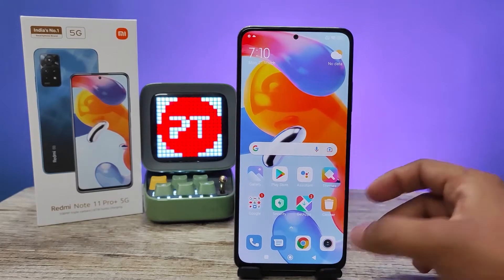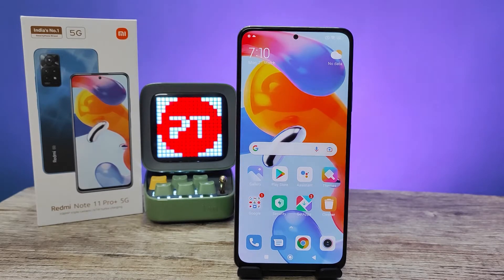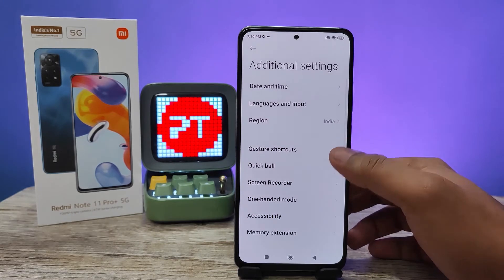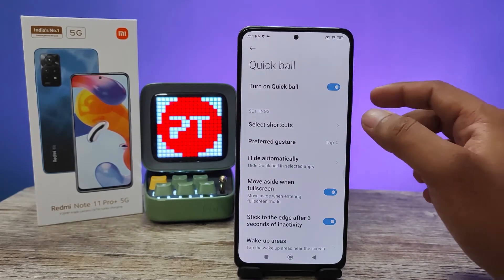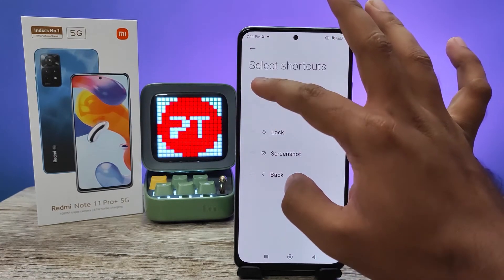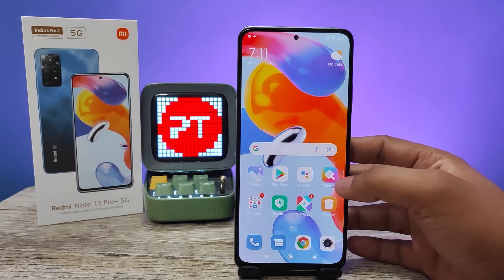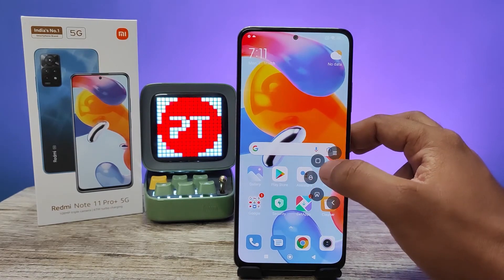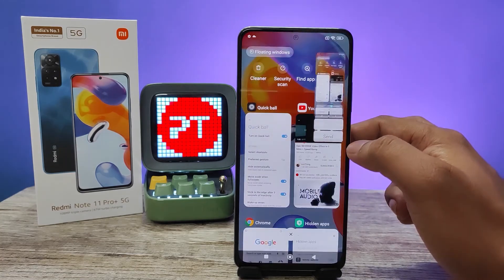How to Turn on Quickball in Redmi Note 11 Pro and Redmi Note 11 Pro Plus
Hey Friends  ! Checkout this new video of How to Turnon Quickball in Redmi Note 11 Pro and Redmi Note 11 Pro Plus